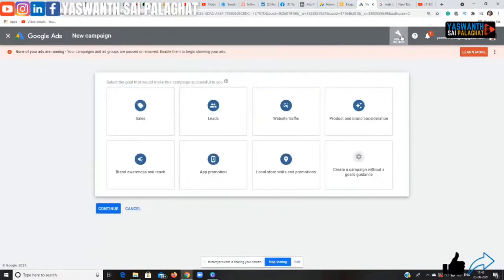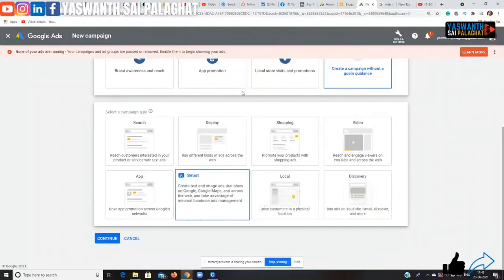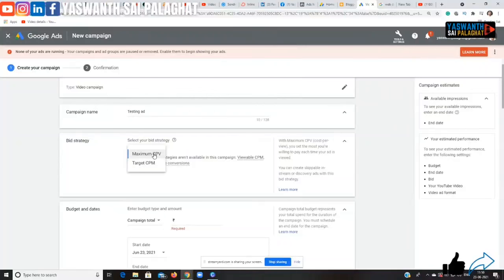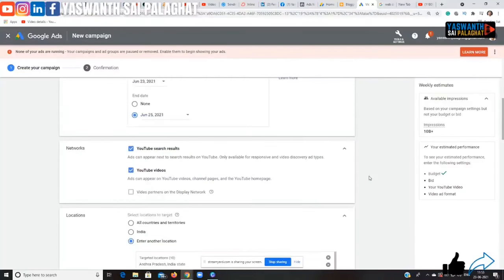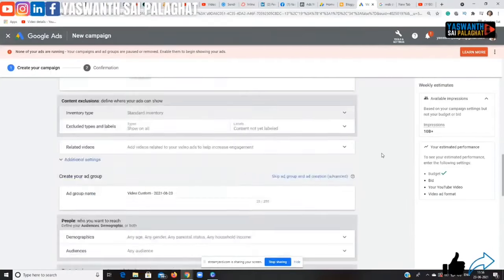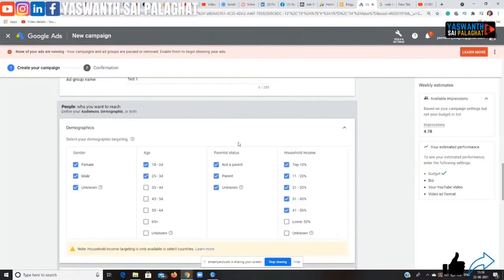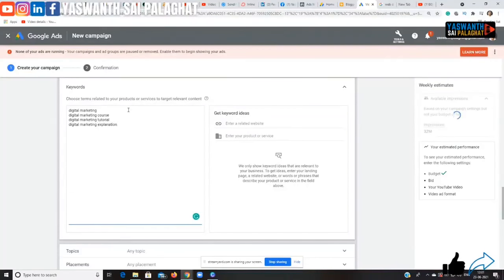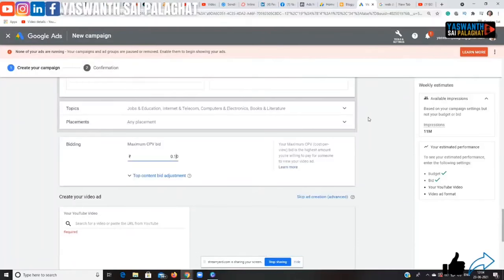Promote your YouTube Video with Google Ads | Google Ads Tutorial 2021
👉 Checkout the complete Google Ads Tutorial that helps to grow your business.

Cracking the Coding Interview Book Purchase Link(Indian Edition)
Cracking the Coding Interview Book Purchase Link(Global Edition)

Equipment I use and recommend for setting up Workplace/Studio:
Canon DSLR
Lenovo Monitor
HP Laptop

LED Light for Shooting

how to promote YouTube videos
how to promote using Google ads